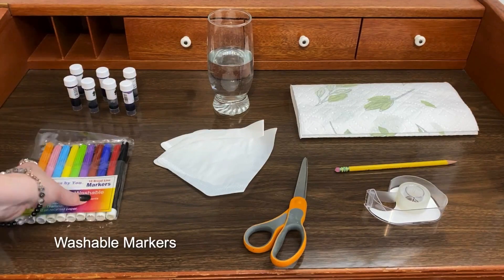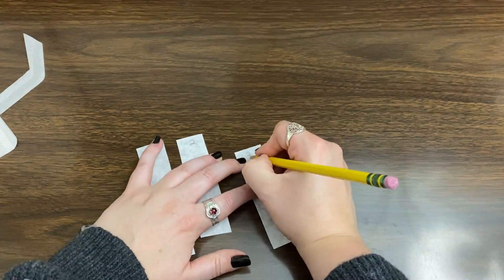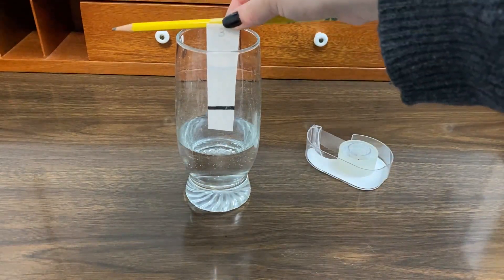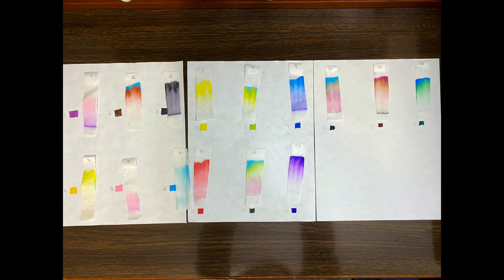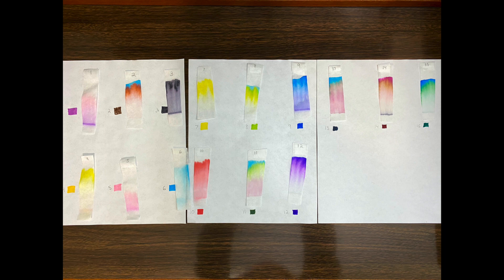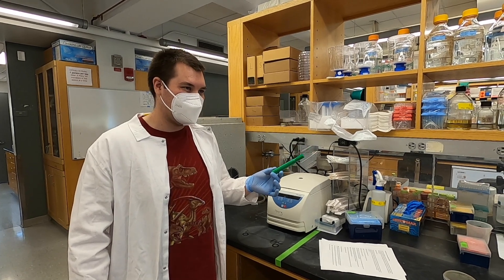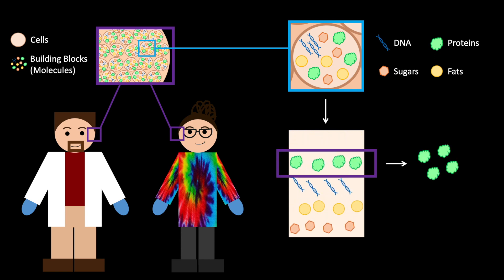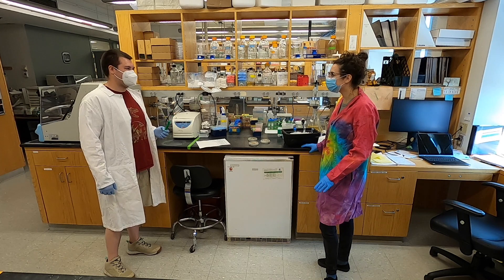DIY: Discover It Yourself - Paper Chromatography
Princeton's Molecular Biology Outreach Program presents the pilot episode of Discover It Yourself. This series aims to make science more approachable and accessible by showcasing safe-for-all-ages experiments that can be performed at home.

In this episode postdoc Dr. Brian Mahon asks graduate student Venecia Valdez why his marker is green. Neither one can answer, but luckily, graduate student Abby Stanton has designed an experiment to help.

Special thanks to Ramsey Norman for the introductory theme song! Check out his band Sabaj a Trois